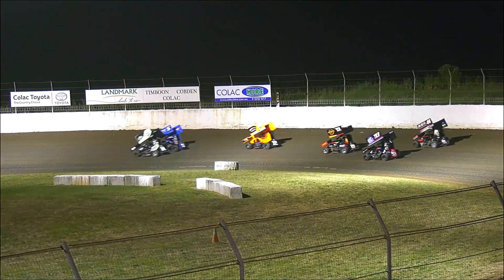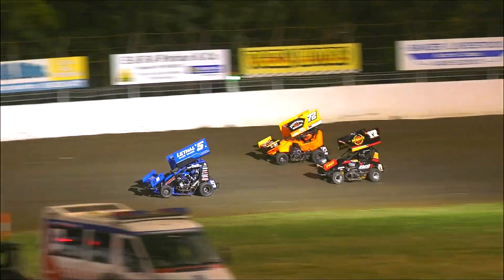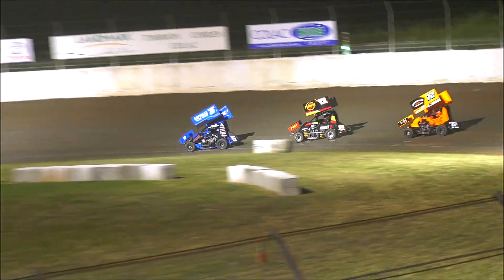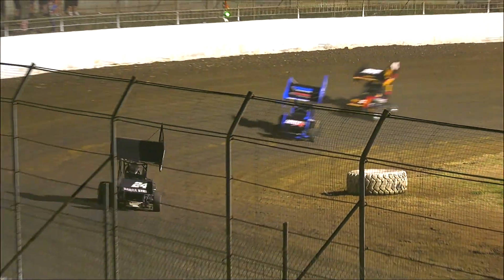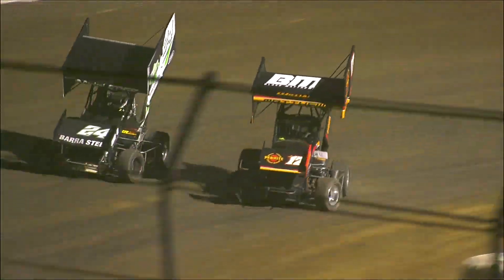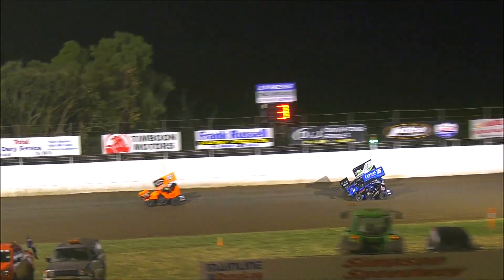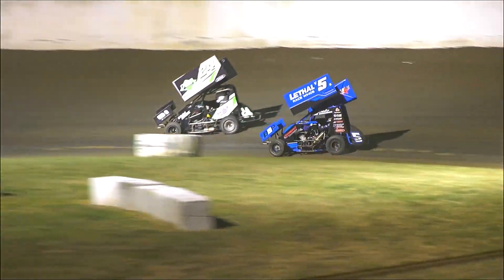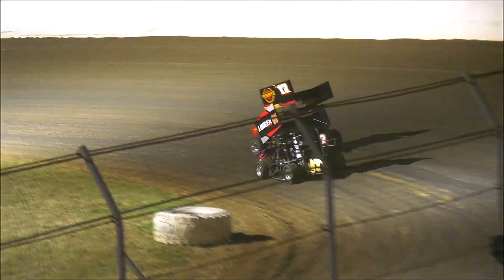Junior Formula 500 Final Simpson Speedway 20-12-2019